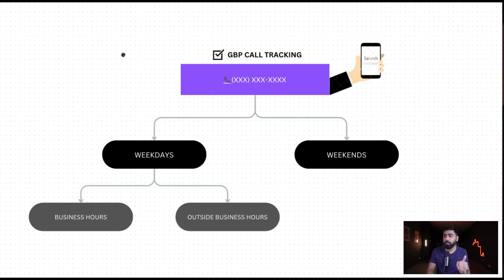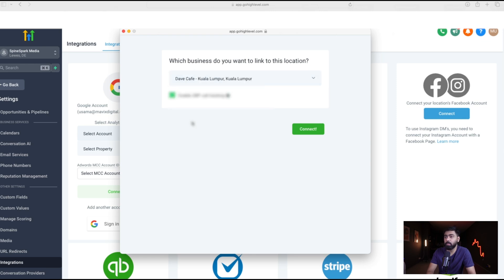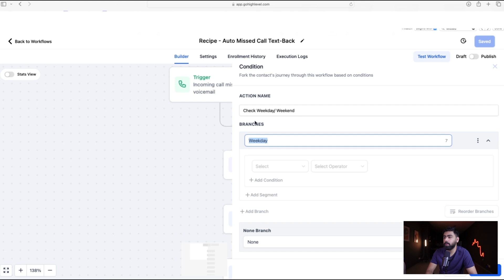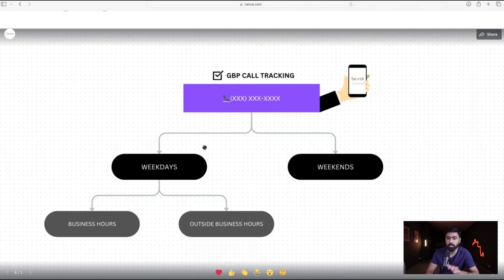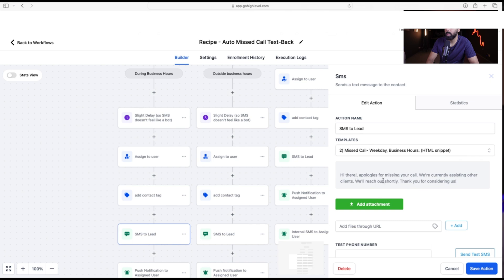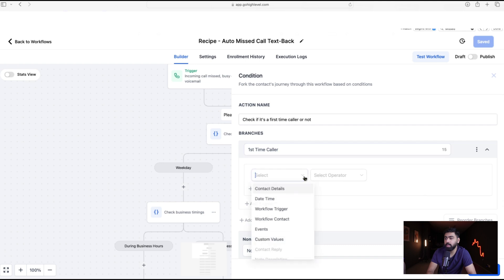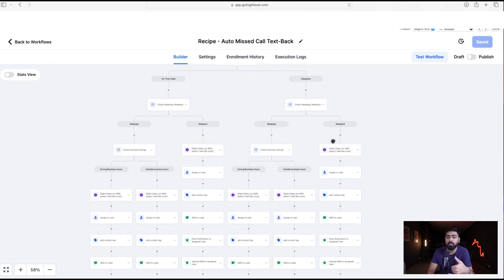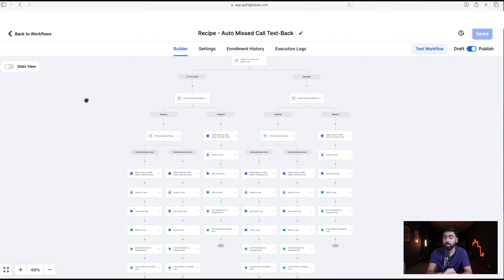GoHighLevel Missed call Text Back Automation | How to setup missed call text back | GHL Tutorial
In this GoHighLevel Tutorial, you will learn How to set up the Missed Call Text Back automation. This is one of the best features in GHL that you can offer as a SAAS business or implement in your marketing agency for your clients to get them more leads and conversions.

Missed Call Text Back Allows you to catch leads that normally a business will not be able to track/ monitor. These missed opportunities can be easily converted by just implementing this simple missed call text back in ghl.